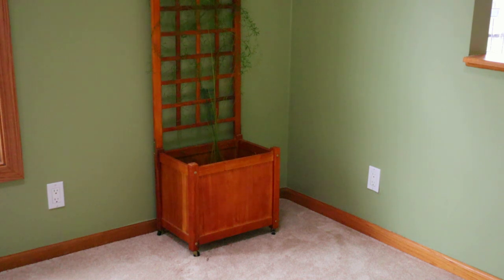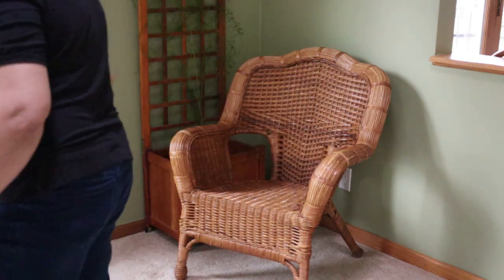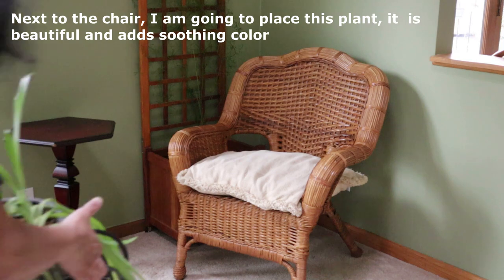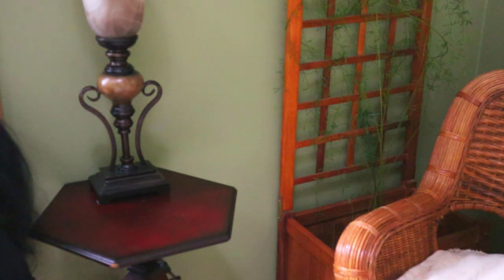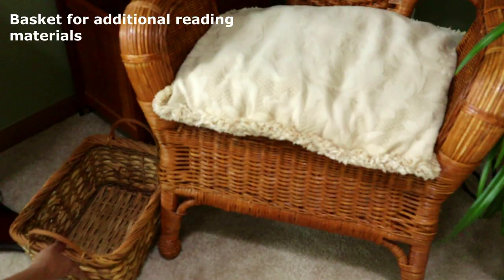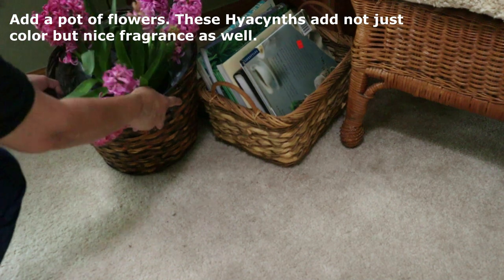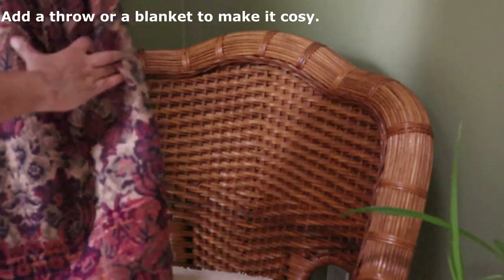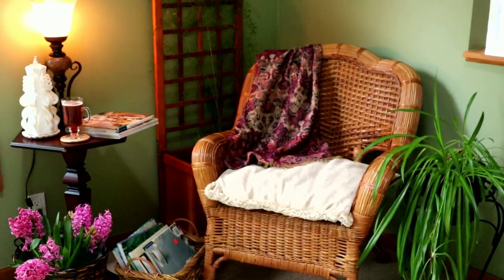Reading Nook to Unwind / පැයක් දෙකක් නිදහසේ ගත කරන්න තැනක් / Sinhala Vlogs / Dew in the City Vlogs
Reading nook is a great addition to your home when you need some time to relax and read your favorite book while sipping a cup of tea or coffee. Tucked in a cozy blanket, this is a good place to have "me-time" as well.

තමන් කැමති පොතක් කියවන ගමන් නිදහසේ ටිකක් විවේකයෙන් ගත කරන්න තැනක් තියෙනවනම් කොතරම් හොඳද? බොහෝ දෙනෙක් දැන් පොත් කියවන්නේ නැහැ.  පොතක් කියවීමෙන් ලැබෙන්නේ දැනුම පමනක් නොවෙයි. එය අපේ මනස සැහැල්ලු කර ගන්නත් උදව් වෙනවා. ඔබත් මෙය අත්හදා බලන්න.